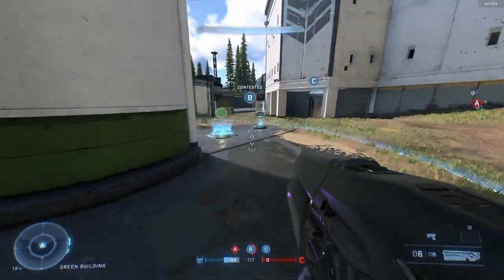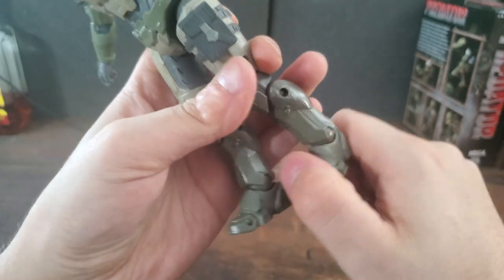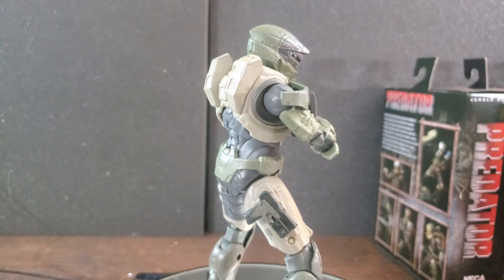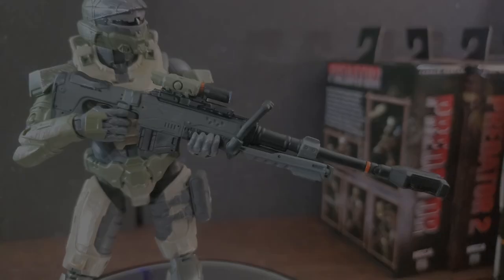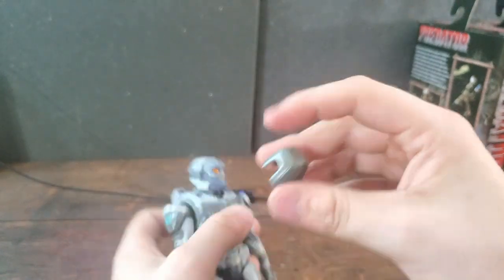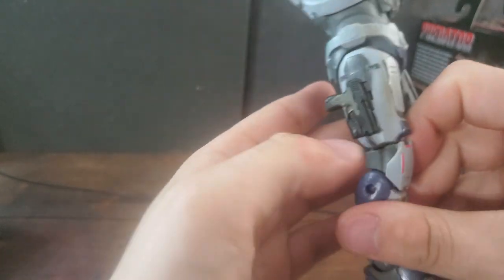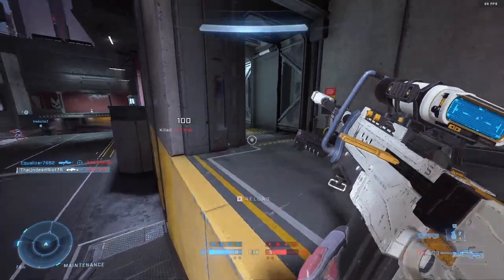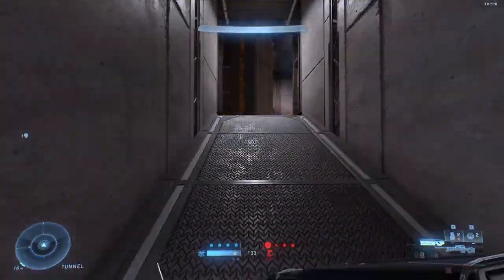Jazwares - Halo: The Spartan Collection | Wave 5 Two Pack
This was unexpected.

Today we'll be taking a look at Jazwares Spartan Collection Two Pack.

CHAPTERS
00:00 - Intro
01:07 - Unboxing
01:39 - Mark VII
11:30 - Gungnir
18:52 - Size Comparisons
19:23 - Final Thoughts
20:34 - Outro